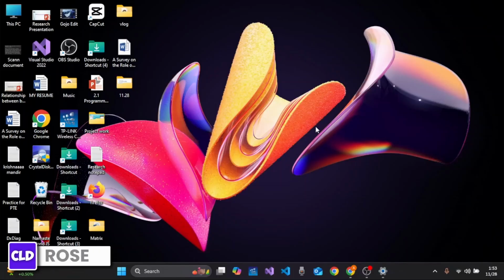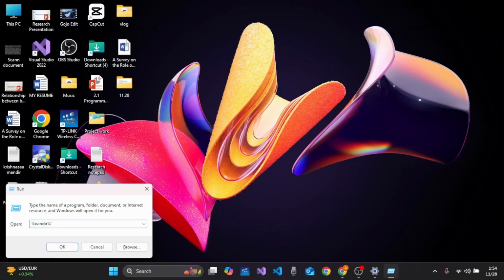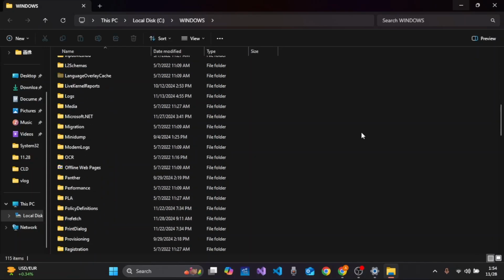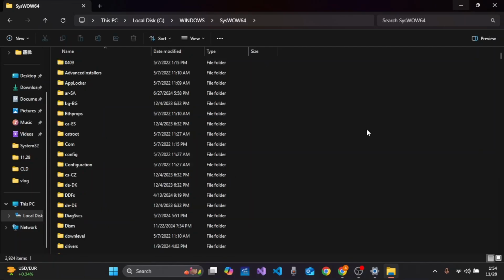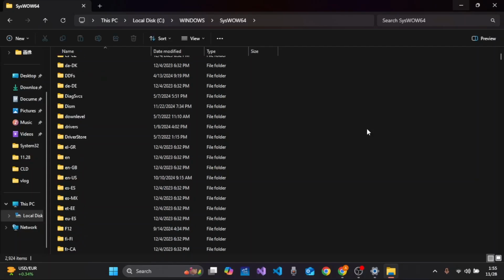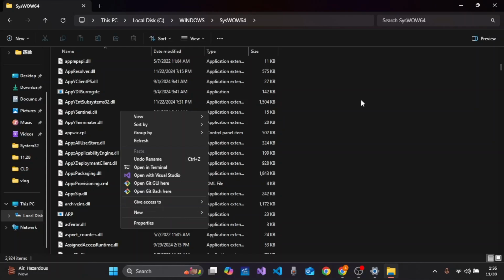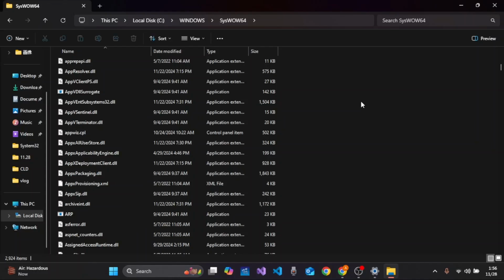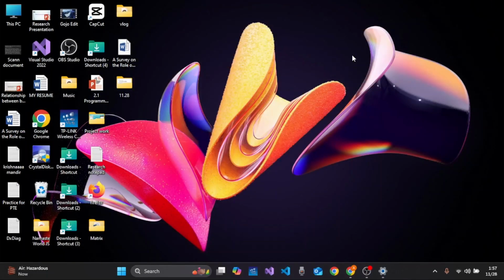How to Fix Code Execution Cannot Proceed Because Edge GDI DLL was not Found on Windows 10 and 11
Easy Tutorial on How to Fix Code Execution Cannot Proceed Because Edge GDI DLL was not Found on Windows 10 and 11.

Are you encountering the error "Code execution cannot proceed because Edge GDI DLL was not found" on your Windows 10 or 11 device? This video will guide you through the steps to fix this issue and restore normal functionality. Whether you're asking, "How do I fix the Edge GDI DLL error?" or need help with the troubleshooting process, this tutorial has you covered. Learn how to resolve the missing Edge GDI DLL file error quickly and easily. Watch now to fix this error and get your system running smoothly!

Timestamps:

00:00 How to Fix Code Execution Cannot Proceed Because Edge GDI DLL Was Not Found
00:10 What Is the Edge GDI DLL Missing Error?
00:20 How to Fix the Edge GDI DLL Error on Windows 10 and 11